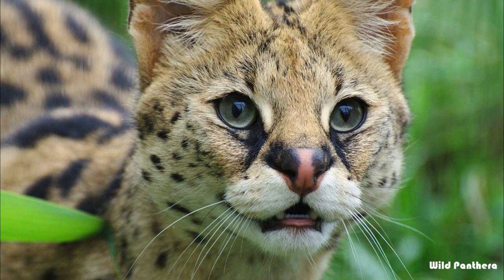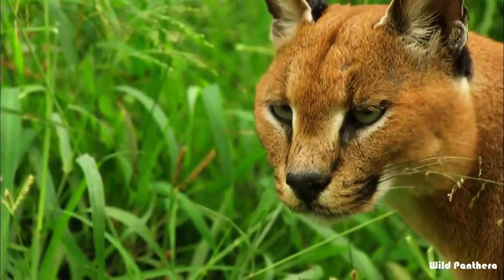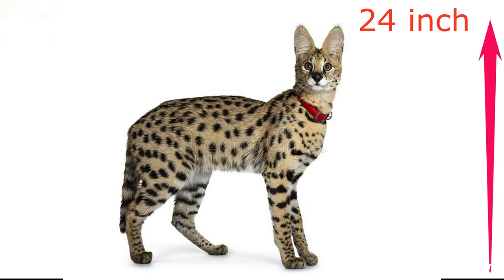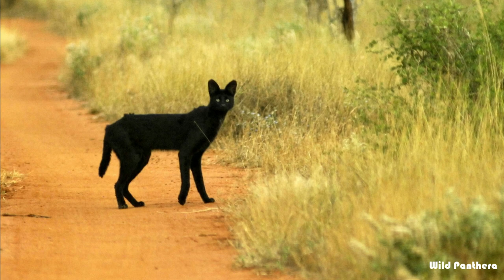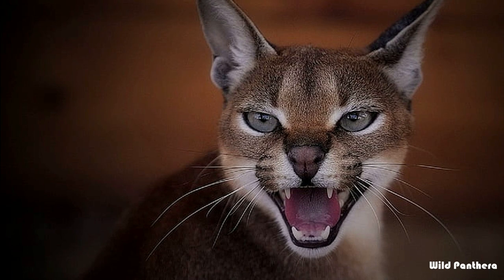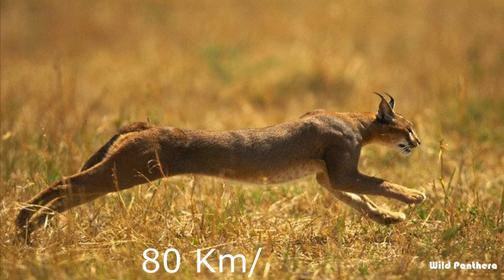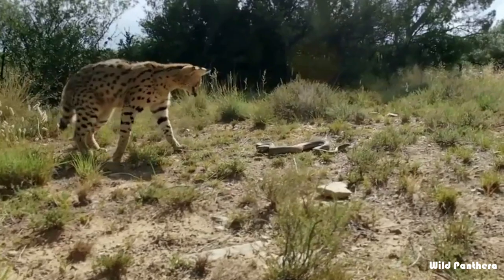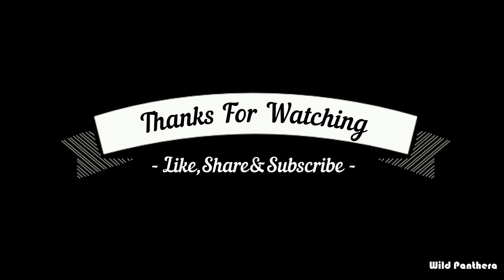SERVAL VS CARACAL - Serval VS Caracal Who Would Win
Serval VS Caracal Who Would/Will Win? Serval vs Caracal Who will win this battle between these two mysterious Wild Cats. The scientific name of Serval is Leptailurus serval. This magnificent wild  cats are also refer to as smaller version of Cheetah.  It’s a strong,medium-sized cat, with a relatively slender body and long legs.  But a noble appearance combined with graceful movements make the serval one of the most beautiful wild cat in the world.
The scientific name of Caracal is Caracal caracal . This Cat is also refer to as smaller version of Mountain Lion. The caracal is a medium-sized wild cat native to Africa, the Middle East & Central Asia.  It is characterised by a robust build, a short face, long tufted ears, and long canine teeth. Now lets see who will win this fight between mini Cheetah & mini Cougar..